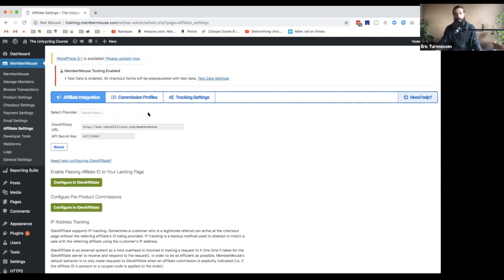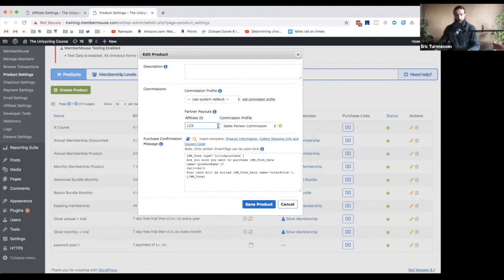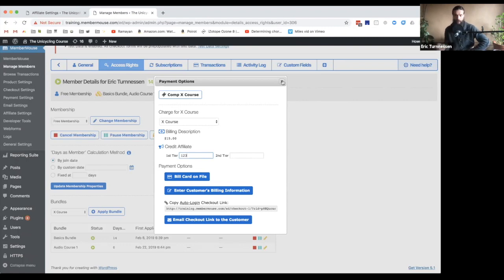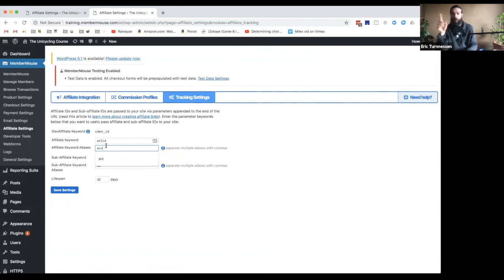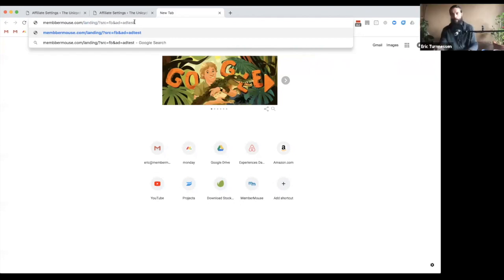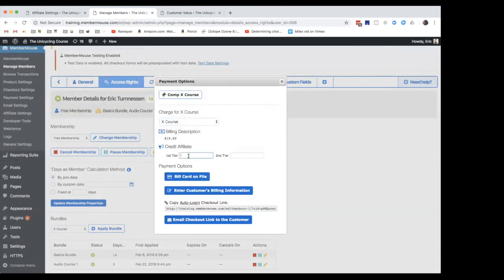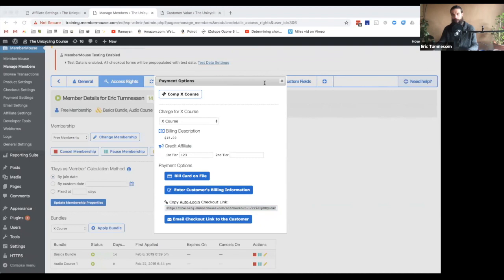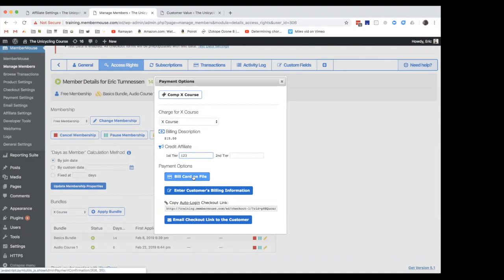Office Hours Q&A - How can I assign commissions for call center reps who make a sale over the phone?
Question asked: How can I assign commissions for call center reps who make a sale over the phone?

MemberMouse is the WordPress Membership Plugin that will support your subscription business from 1 to 1 million members. Use it to manage members, accept payment, protect content, make 1-click upsell offers at anytime in the sales process, easily target messages based on previous member behavior, run reports on the engagement of your community, and so so much more! Learn more about how to set your membership and subscription business up for success